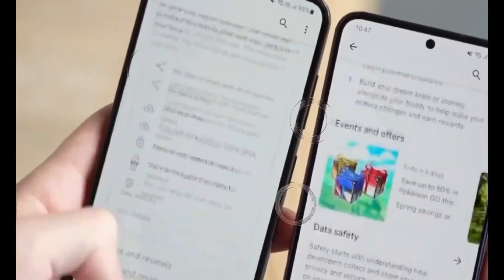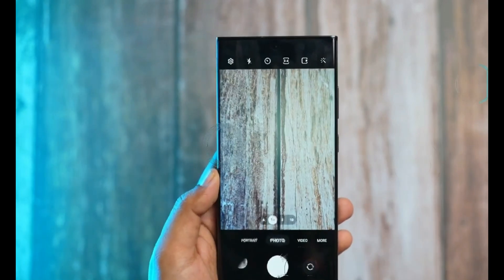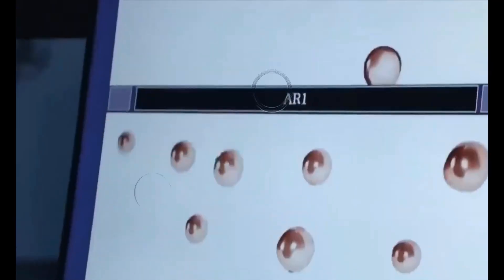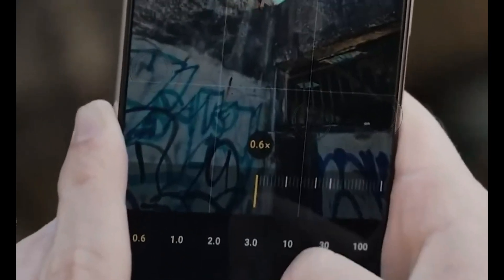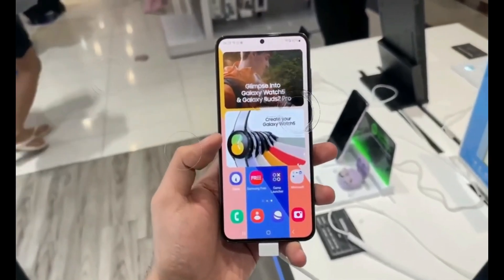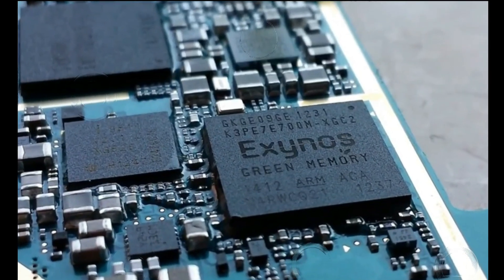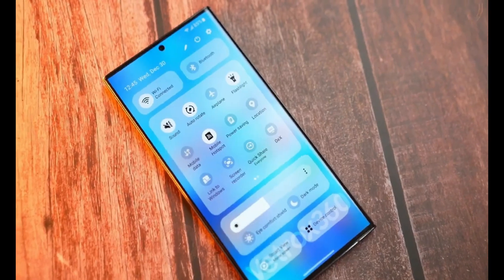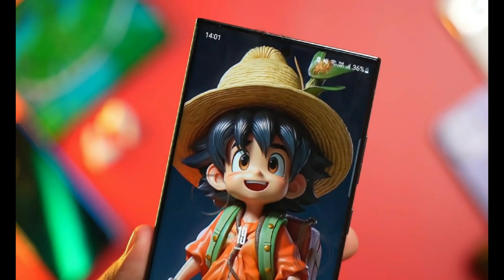Samsung Galaxy S24 Ultra - TOP TEN TRADEMARK 🔥🔥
In this video, we dive deep into the upcoming Samsung Galaxy S24 Ultra, uncovering the top 10 features that are poised to redefine the smartphone experience.

From the potential use of a titanium frame to a flat display panel, a groundbreaking 50MP 3x telephoto sensor, the powerful Snapdragon 8 Gen 3 chipset, and a display with an astonishing peak brightness of 2500 nits, the S24 Ultra is set to push the boundaries of what a smartphone can do.

But the innovations don't stop there. We explore the introduction of satellite connectivity for emergency services, a new 200MP camera sensor, the promise of more RAM, and a glimpse into Samsung's AI generative technology.

The S24 Ultra is not just a smartphone; it's a game-changer in the tech world. Join us as we dissect these top 10 features and get a sneak peek into what's in store for the future of mobile technology.